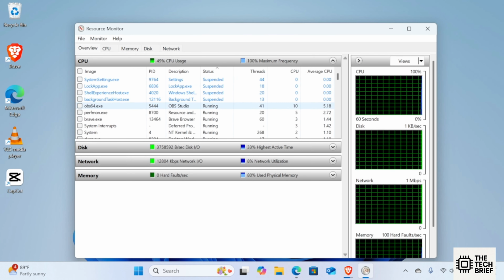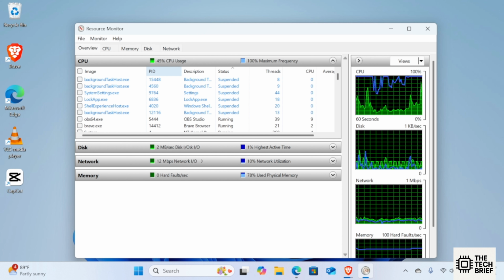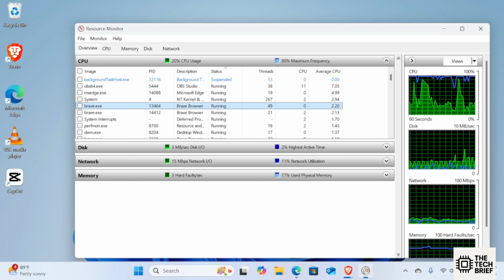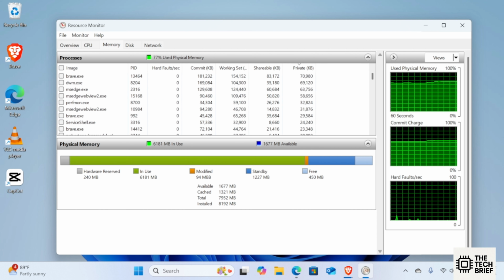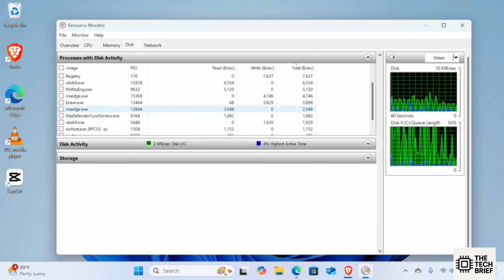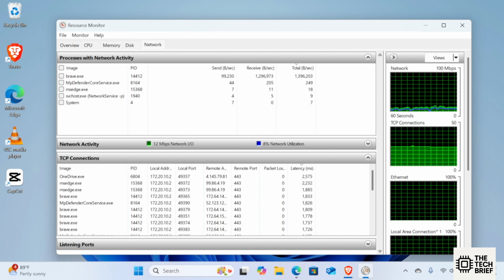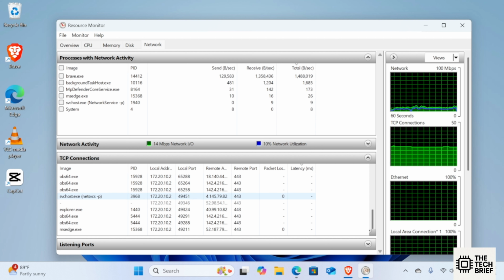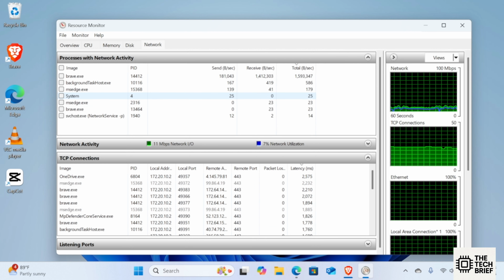Unlock the Hidden Windows Tool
Did you know Windows has a hidden tool that’s more powerful than Task Manager? 🤯
In this video, I’ll show you how to use Resource Monitor (resmon) to find out what’s really slowing down your PC.

👉 Learn how to:

Monitor CPU, Memory, Disk and Network usage in detail

Spot apps hogging your system resources

End unwanted processes safely

Detect suspicious programs using your internet

This tool is built right into Windows, but most people don’t even know it exists! Watch till the end and take full control of your PC’s performance."